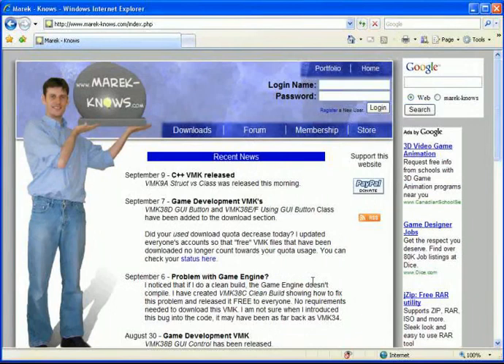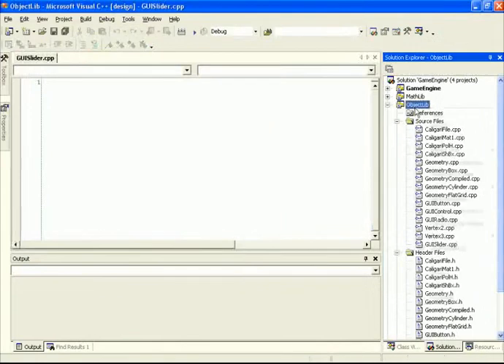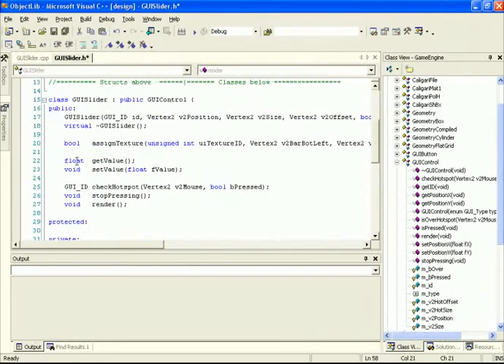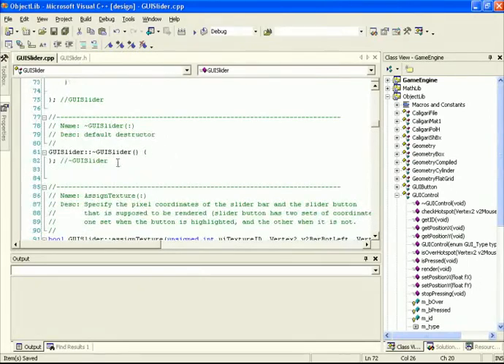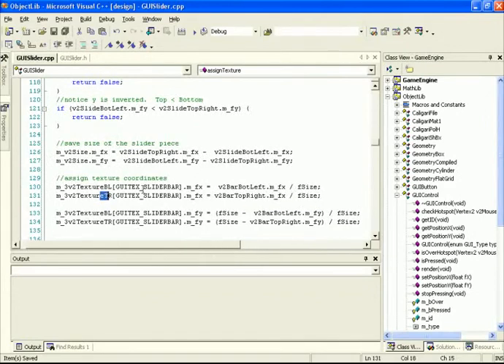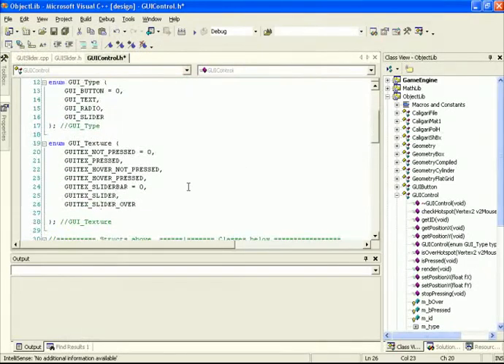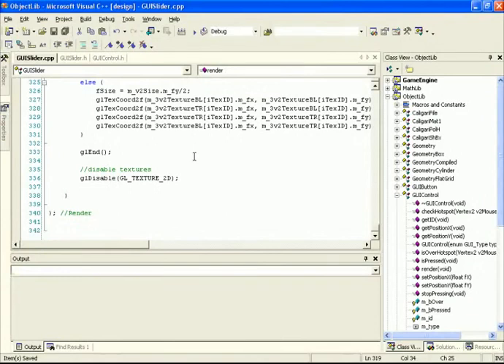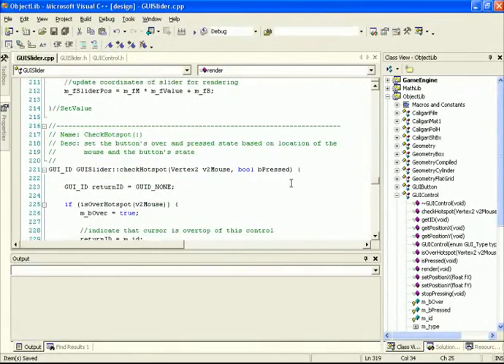OpenGL Game Engine VMK 38I: GUI Slider Class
This video was first released on September 21st, 2007.
This VMK shows you how to implement the GUISlider class used to create sliders.  The sliders can be continuous or notched and range over any values that you would like.